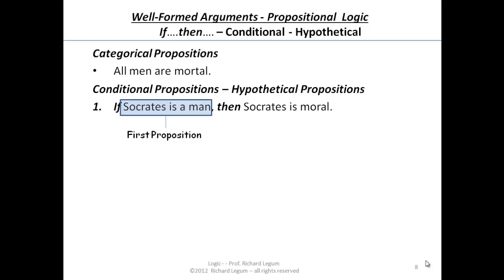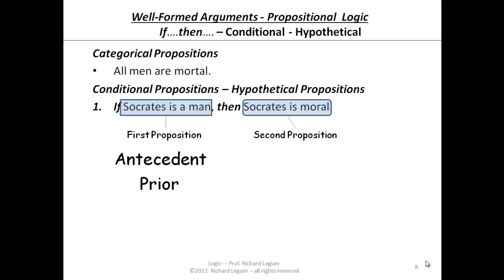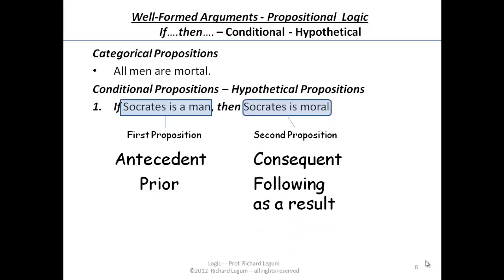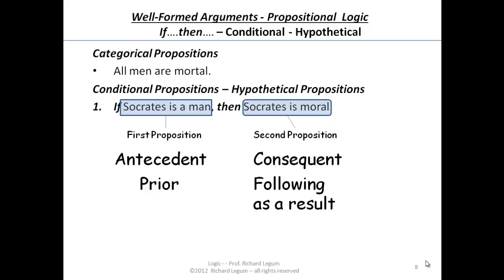03-6-08 Propositional Logic - If Then - Parts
03-6-08 Propositional Logic - If Then - Parts